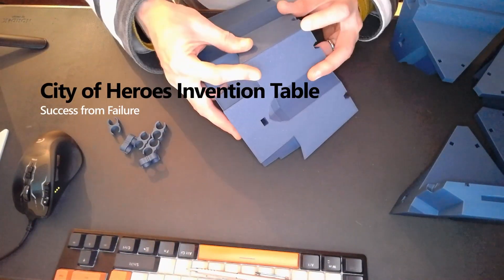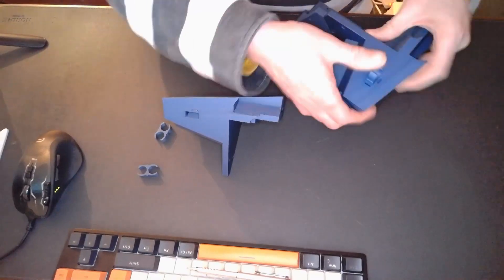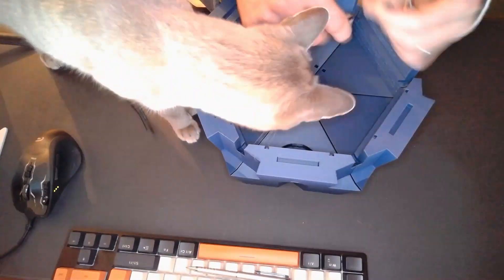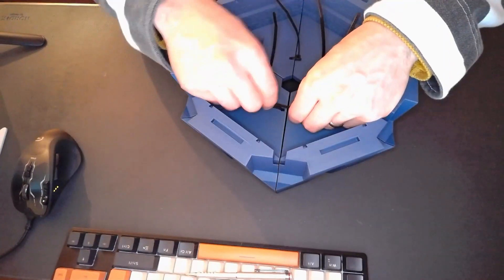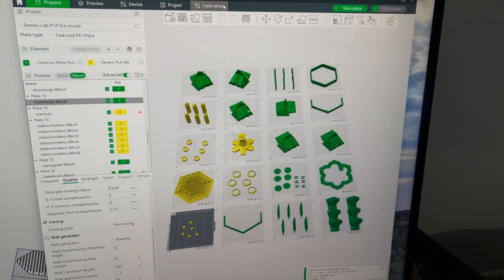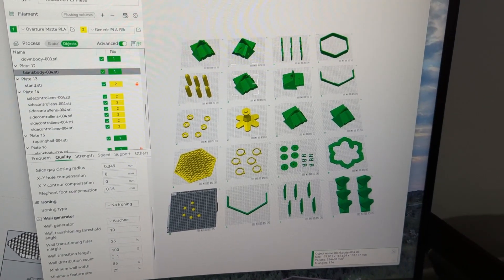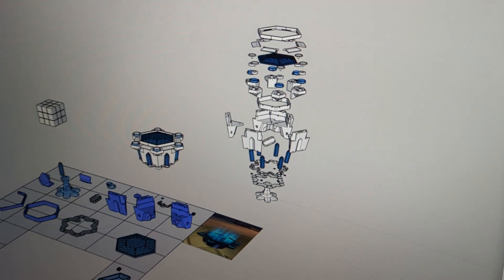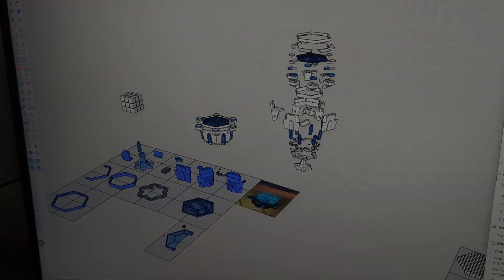Sometimes everything goes to plan... City of Heroes Mobile Invention Work Table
I needed to pick up something fun after the disappointment of the solar tracker, so City of Heroes to the rescue, this was a mega fun build to rebuild a game asset from screenshots and get it all lit up.

Its inspired rather than identical, i couldnt get it floating...